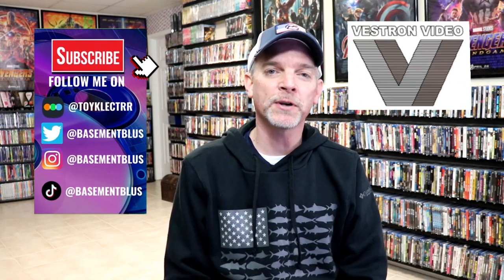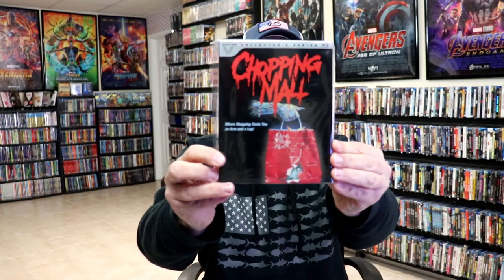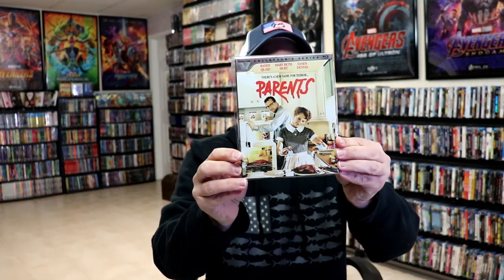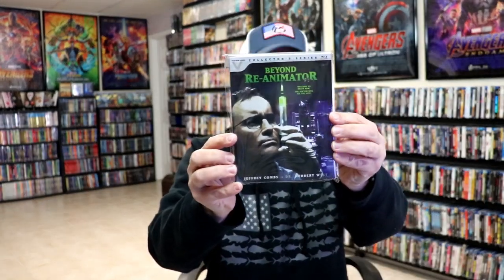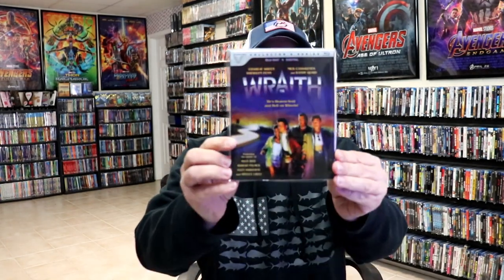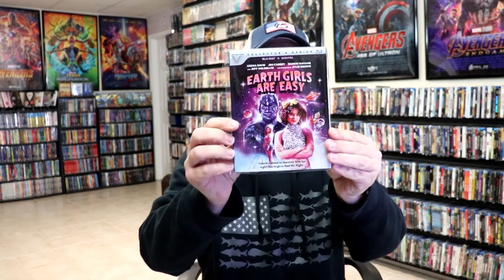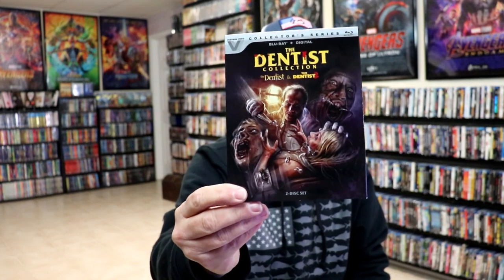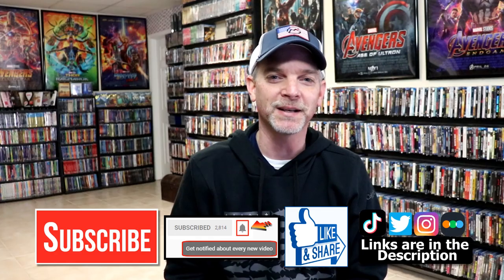Slipcover Saturday - Vestron Video Slipcover Collection